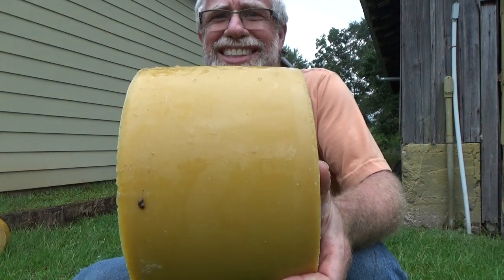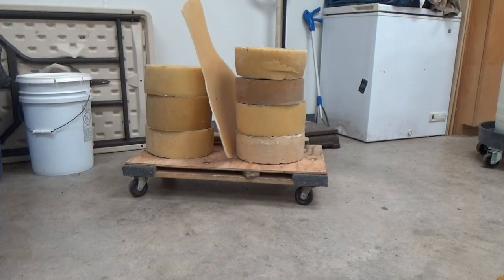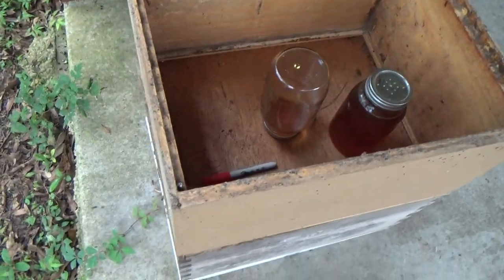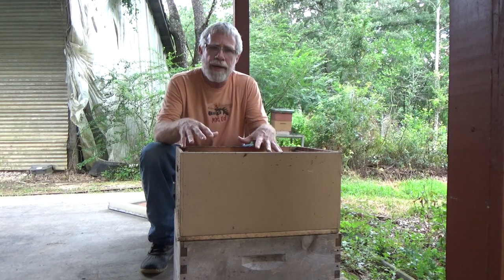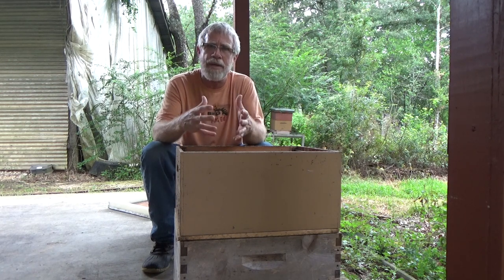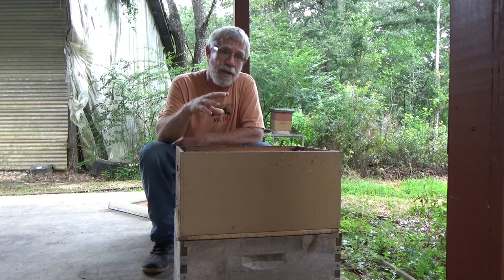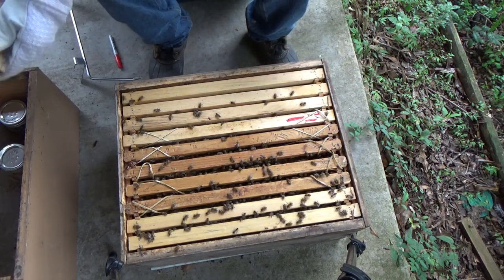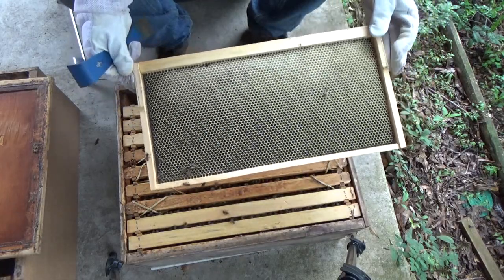Second rendering of beeswax and update on recent hive removal.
Because I had just done a second rendering of a few batches of wax, I decided to add to this video what those renderings looked like, and they were  beautiful. However, the main focus of this video is an update on a hive removal Charlie and I had done 4 weeks prior. I get a lot of requests about doing updates but I never seem to get around to them, but because I was feeding these girls so much and I was very curious myself, I did the video.

For those who missed the video on the removal, that link is below, and for those who missed the video on the wax rendering, that video link is listed below as well. God's peace to all.       Mr. Ed